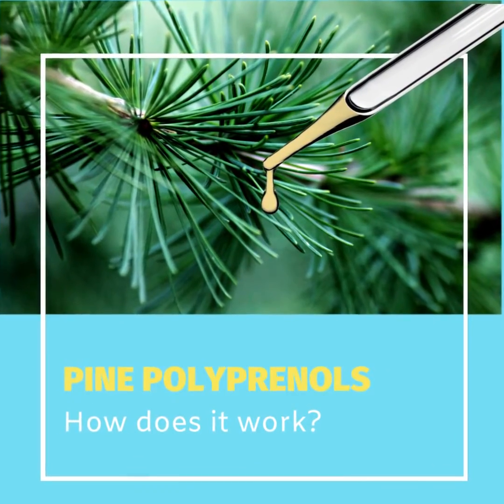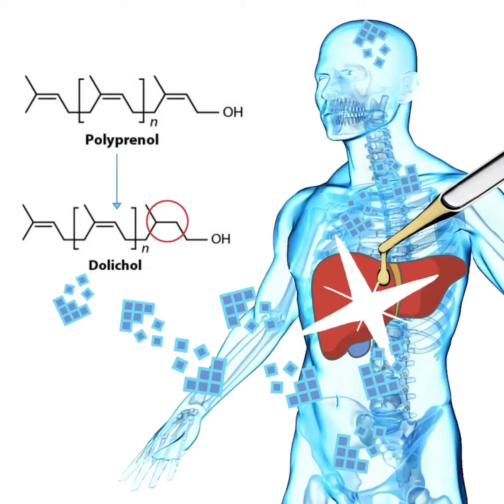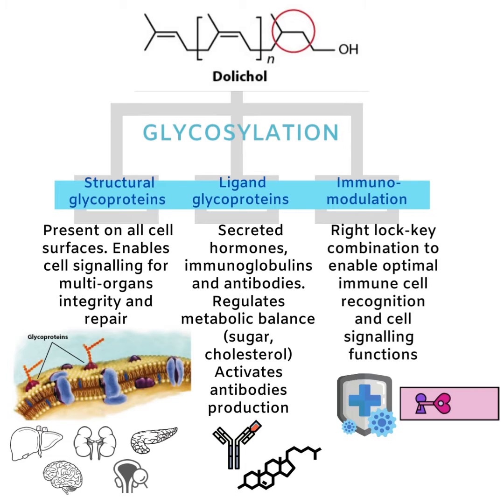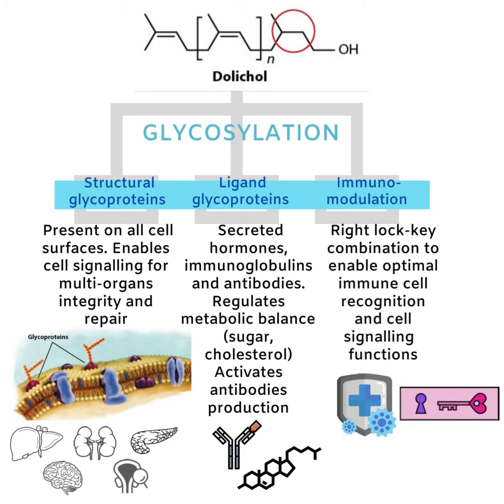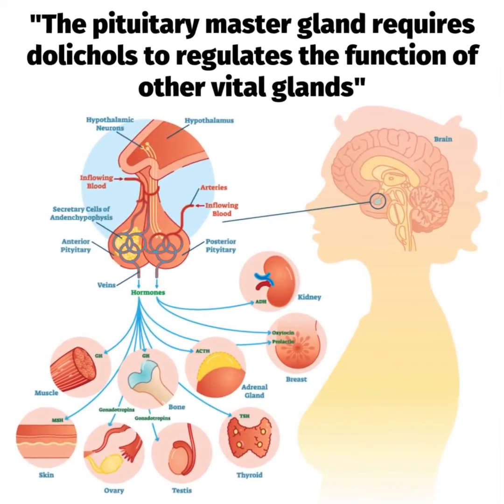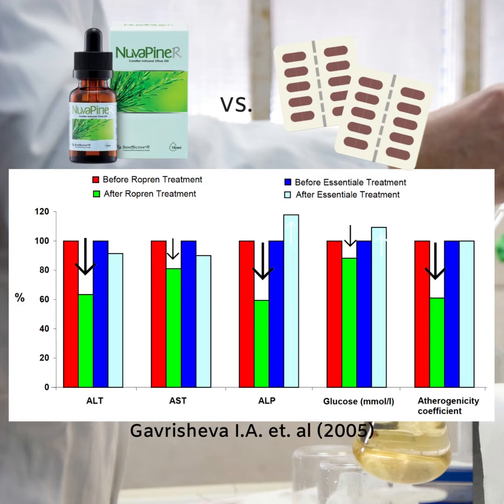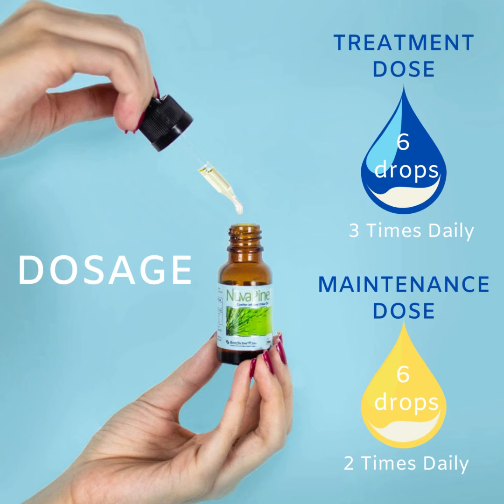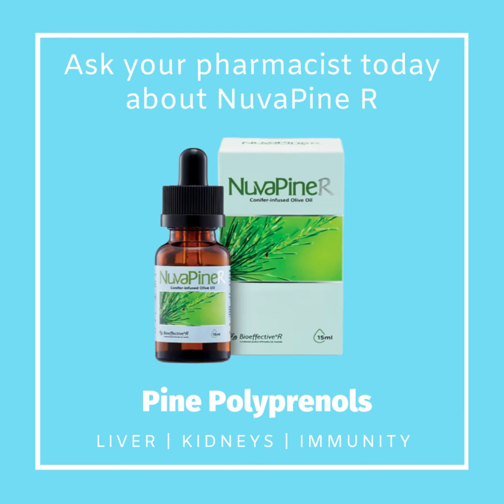NuvaPine R Pine Polyprenols | How do they work?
Pine polyprenols have been called the super lipids because of their remarkable healing properties across multiple organs. How does an extract from pine conifer needles deliver such benefits? This video outlines the science behind.